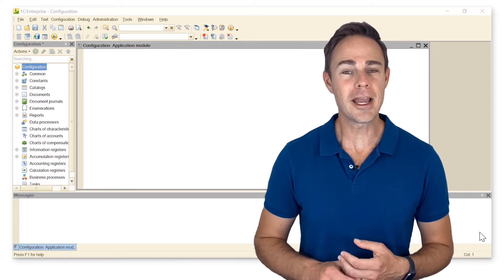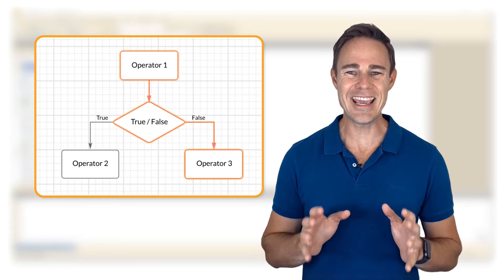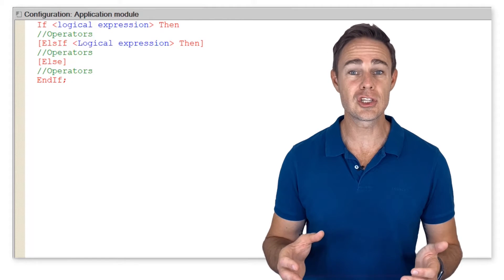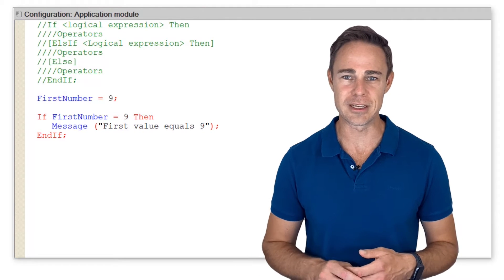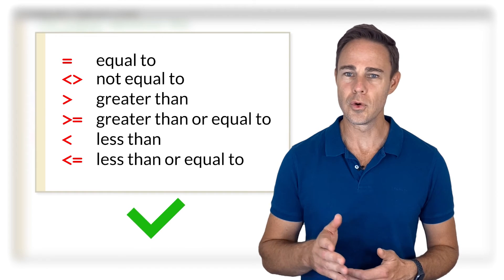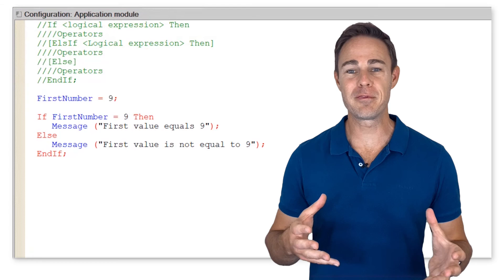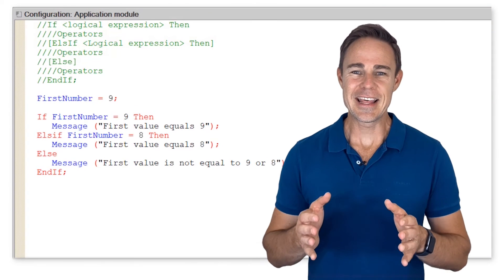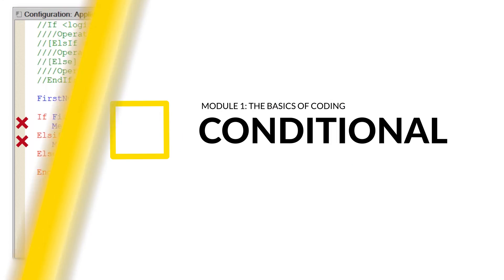Module 1. Day 1. Conditional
Now it’s time to write more complicated and nonlinear programs. Usually, operators are executed sequentially (step-by-step)

But now we want to describe conditional constructs that run the needed branch of operators according to the condition result (true/false)
Consider the syntax of the conditional If in the 1C:Enterprise language

Parts after ElsIf and Else keywords are optional. Using this syntax, we can create as many operator branches as we need. So now consider the simple example of using the conditional If

There is only one condition and one operator. The system displays the message only if the logical expression is True. If the logical expression is False, the program skips this part of the code and proceeds to successive operators.
Pay attention that this operator in our case is a comparison operator:
● equal to
● not equal to
● greater than
● greater than or equal to
● less than
These operators are binary (requiring two operands) and can return only True or False.

Consider the conditional If form with two branches.

And after that, we consider the form of the conditional If with three or more branches.

Notice, that the number of Elsif conditions is unlimited.
So, if the first condition is False, the program checks the second condition. If the second condition is False, it applies the operator after Else.